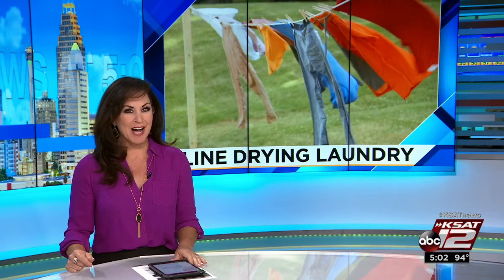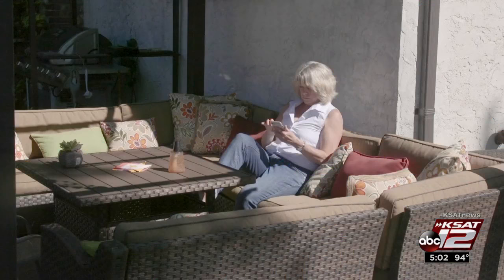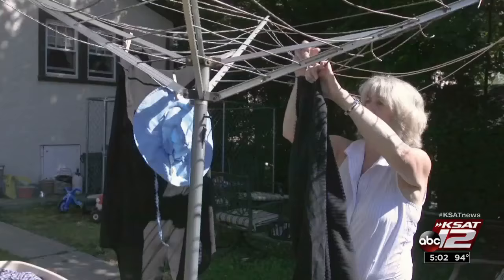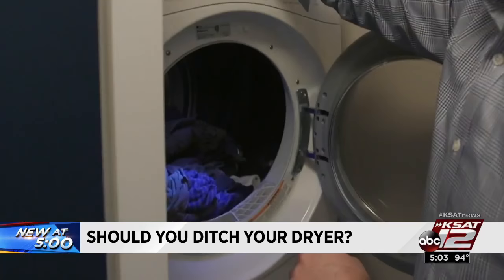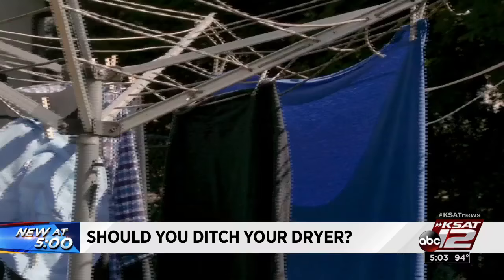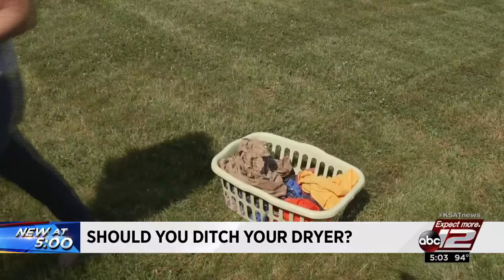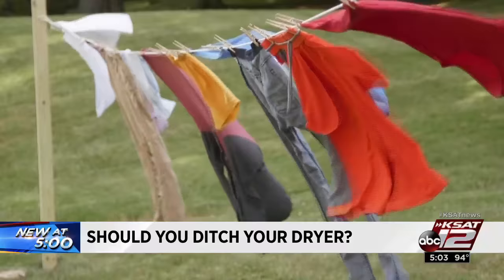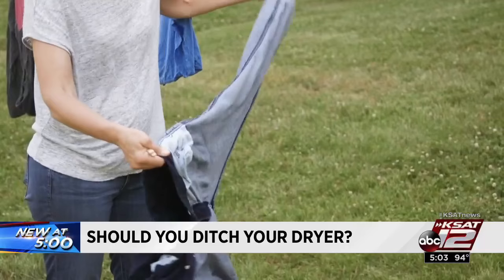Ditch the dryer, hang clothes outside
If you think hanging the laundry outside to dry sounds like a throwback idea, there are plenty of modern reasons to consider going old-school.